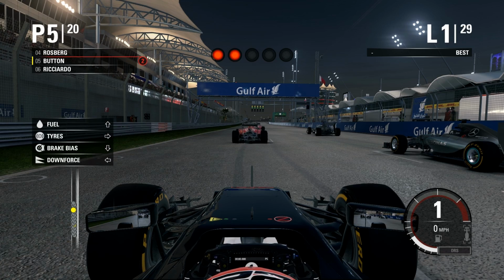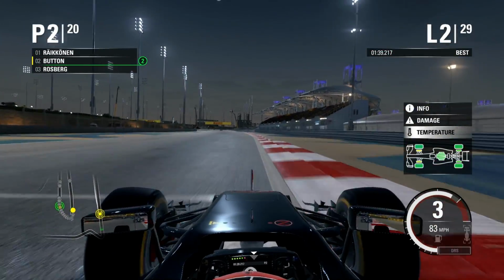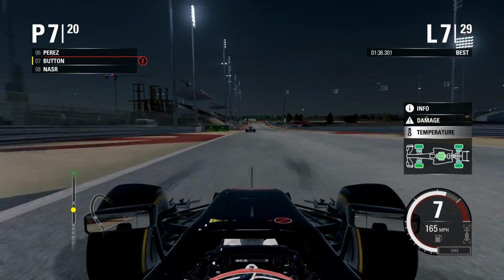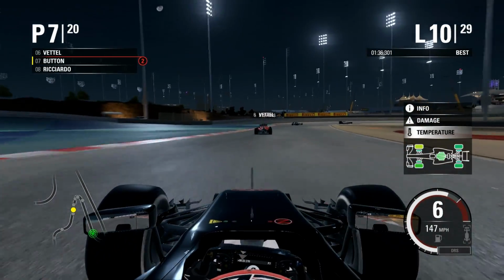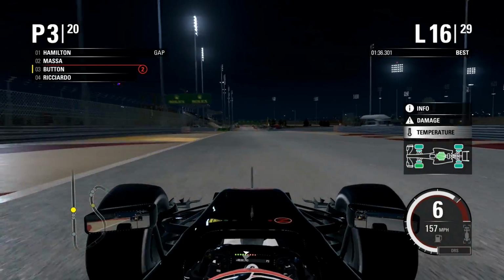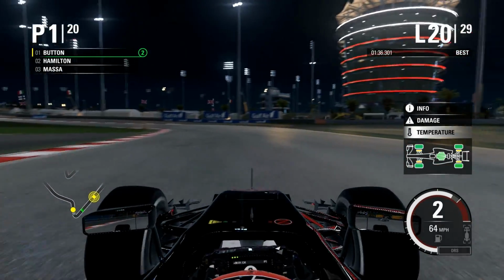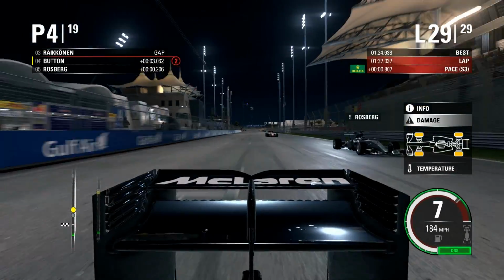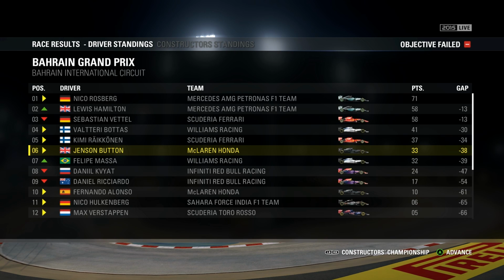F1 2015 - Career - Bahrain - Return To Form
This episode of career mode sees me return to form as I'm now back to using my own setups. Starting P5, where can I finish?

This game is being played on PC with max settings. I have got it on legendary with all assists off. I use the Logitech Driving Force GT with everything set to 0%, barring 10% of steering linearity and all FFB settings on 100%. I used 310 degrees of rotation in the Logitech Profiler.